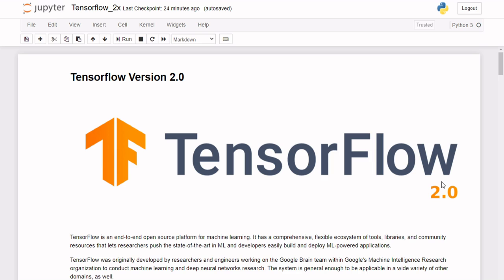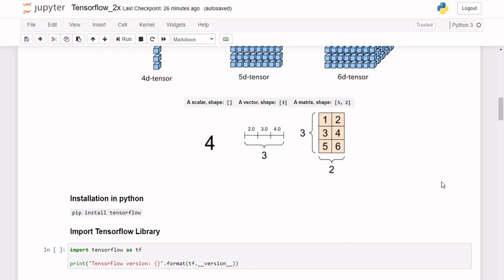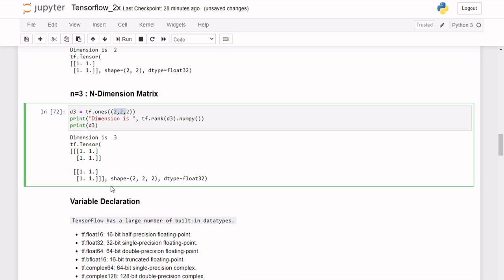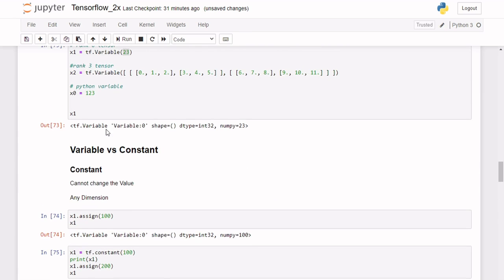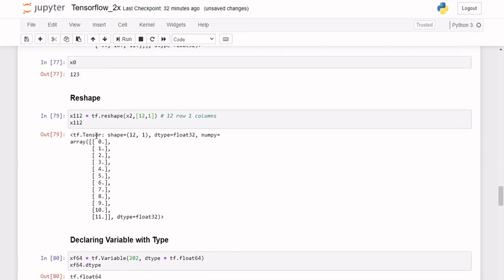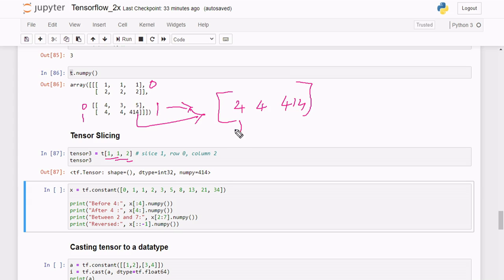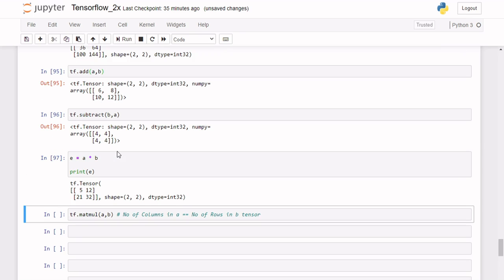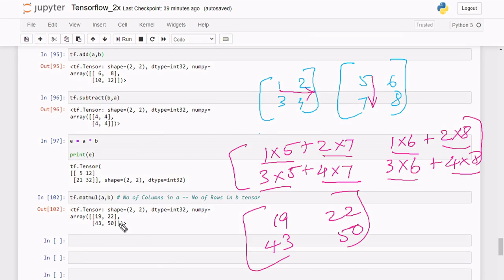Tensorflow Introduction in English | tensorflow tutorial | machine learning with tensorflow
Tensorflow Introduction in English | In this video we are going to learn about how Python programmers has enhance their skills in machine learning and neural network.

Each of these upcoming modules include in-depth explanations and a variety of different coding examples. After completing this course you will have a thorough knowledge of the core techniques in machine learning and AI and have the skills necessary to apply these techniques to your own data-sets and unique problems.

This playlist will start about fundamental concepts and methods in ML & AI like core learning algorithms, deep learning with neural networks, computer vision with convolutional neural networks, natural language processing with recurrent neural networks, and reinforcement learning.